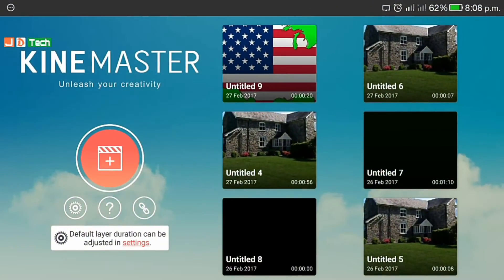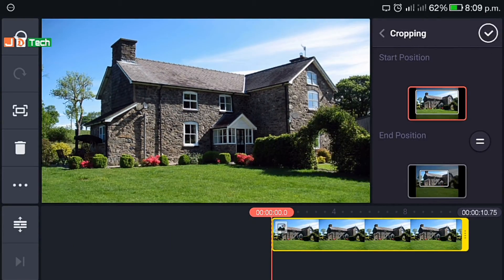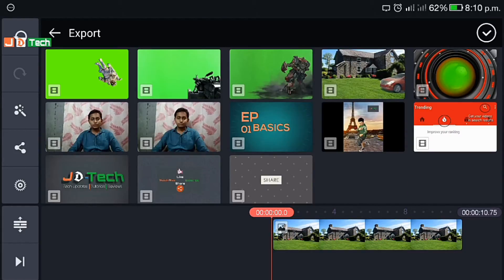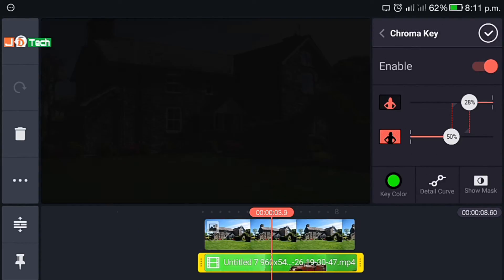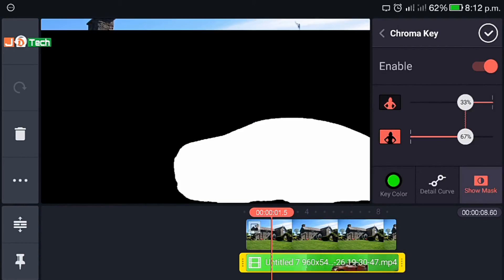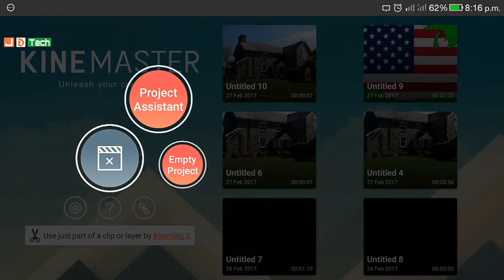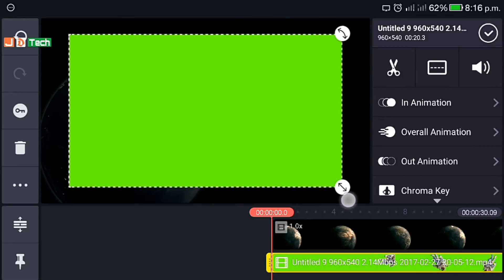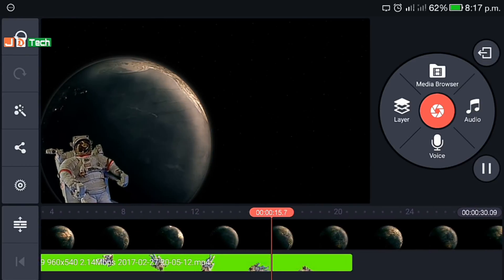Android Video Editing Tutorial | How to use green screen effect on Android & Change Video Background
I'll show you How to use green screen effect on Android device or chroma key effect in this Android Video Editing Tutorial series with the help of KineMaster app. Which is among the best video editing software on Android

0:55 Adding green video layer on image
3:05 Adding green video layer on Video

We are going to make two green screen videos in this Tutorial
1st one will be over image (The one in the beginning of this video)
2nd will be green video layer on a video itself.

Pls Like if you liked, comment for any feedback and Share as well

Thanks

Green Screen videos I used

Intro: Dubzab, mr.pink, champ

Best Deals:

Best Phone Deals on Flipkart
Best Phone accessories deals on flipkart

Best Phone Deals on Amazon
Best Phone accessories deals on Amazon

MY GEAR

My mic
Best Selling DSLR from ₹22990
Power Banks Under Rs.999

Best Gaming Laptops (Best Buy Links)

Best Fitness Bands To Buy
Mi Band 2
Vivo Fit Band by garmin

Best Earphones Under 2000 INR
1st: Altec Lansing MZW100
2nd: HEAD X DYNAMIC
3rd: Senheiser CX 180 Street II

Best Headphones Over The Head
1st: Sennheiser HD 202 II Professional
2nd: Sennheiser HD-201 Lightweight

New
1st: Xolo Era 1X
2nd: Yu Yunique
3rd: Swipe Elite Plus
5th Swipe Elite 2 Plus

Old
1std: Lenovo A2010
2nd: XOLO Era 4g
3rd: Swipe Elite 2

New
1st Lenovo Vibe K5 VoLte updated
2nd Redmi 3S
3rd: Moto E3 Power
4th: Lenovo A6000 Shot
5th Coolpad mega 2.5D

2nd: Redmi 3S Prime
3rd: Le 1S

LYF Water 7S Just at Rss.7999

Oppo F1S Selfie Expert at Just 18990

Now Introducing Best deals service for online Shopping in India.
Message SUB for getting added in our list
Thanks

(Note: This number is only for Deals not for any queries)